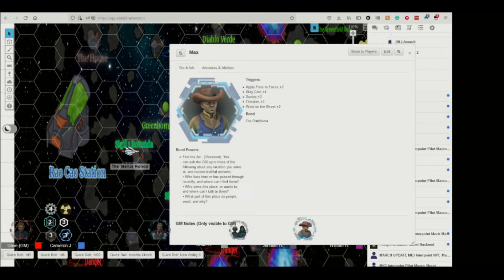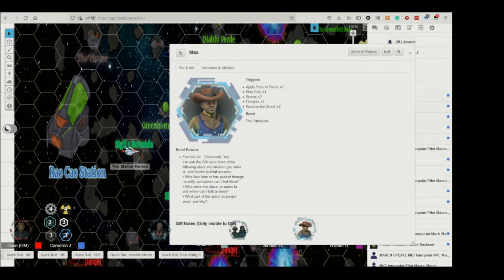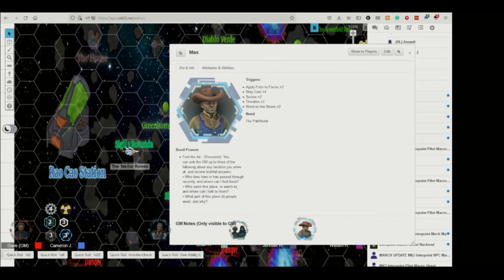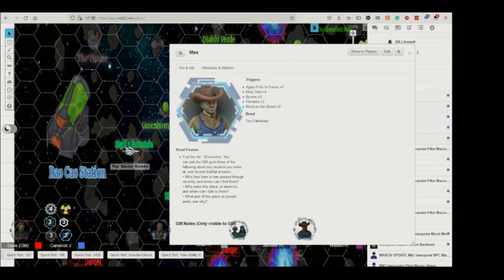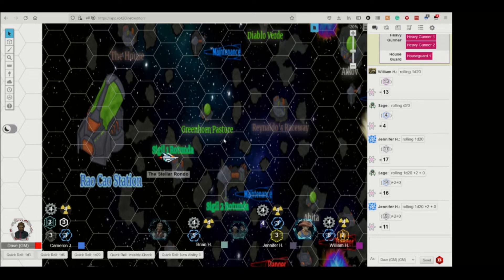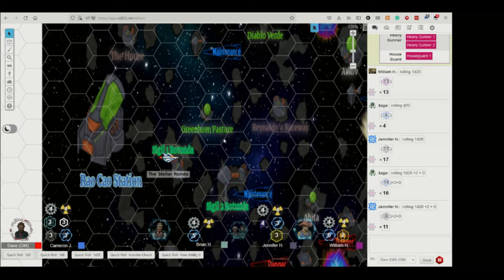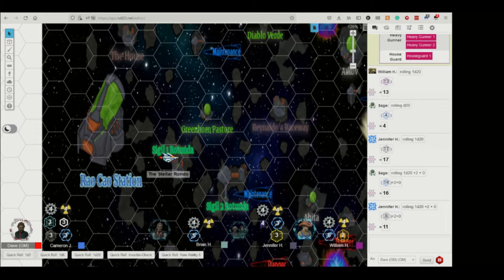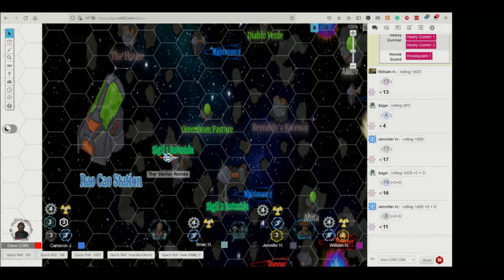The Journey Spinward Episode 1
"The Journey Spinward" is a virtual tabletop role-playing campaign played using the Lancer RPG, a game of tactical mech combat set thousands of years in the future. In this game, the players are Lancers--skilled mech pilots who are brought in to fight battles when all other options are gone.

Max "Shootist", as played by Bill. Edward "Sage" Grey, as played by Cam. Van "Geist", as played by Jenn. Russi "Rumble" Respite, as played by Brian!

Lancer is created by Miguel Lopez and Tom Parkinson Morgan, and is available

This campaign utilizes Roll20 macros developed by R.A.L.F. of Interpoint Station.

Character Images built using HeroForge(TM), though we are not currently monetized, so official approval is not necessary at this time.

All Mech Art is built using RetroGrade Tabletop Minis! Look them up here, it's awesome

Particularly the work of Harris Heller! Damn fine stuff!